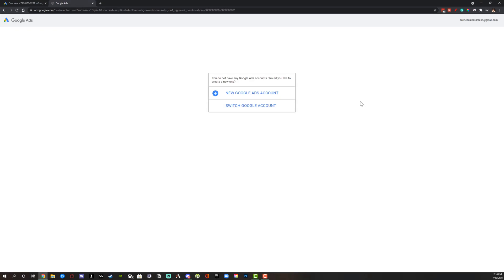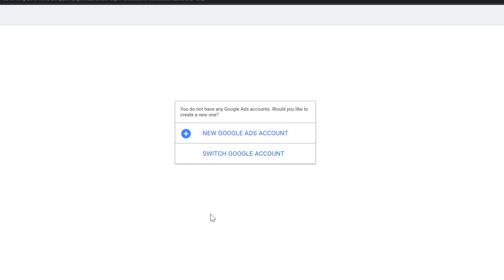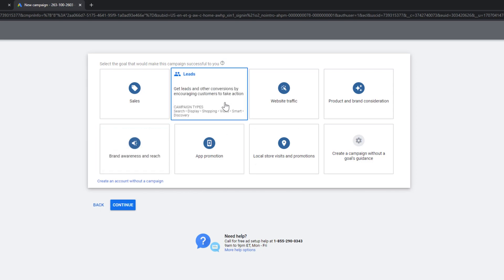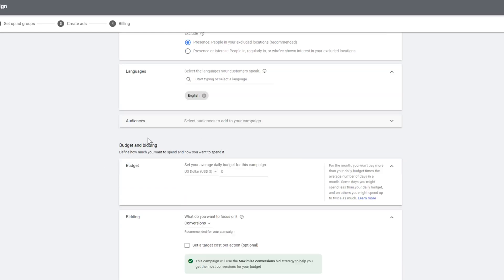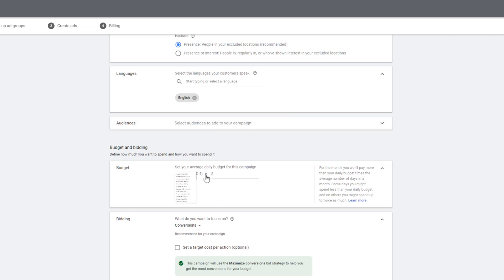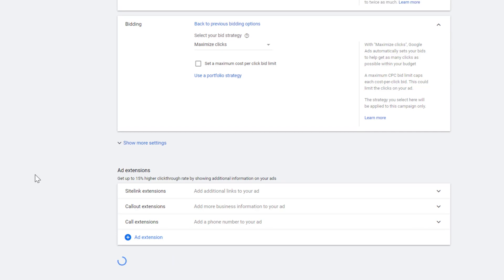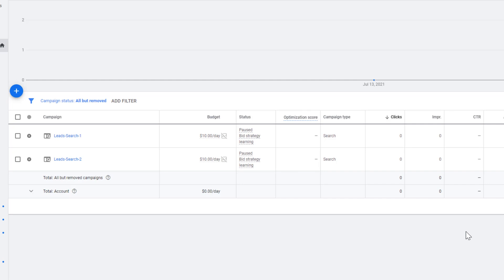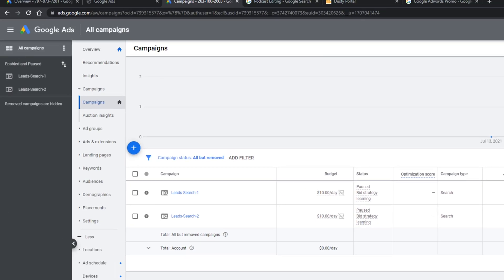Google Adwords Full Tutorial and Overview - Create Your First Google Ad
In this video tutorial, I show you how to set up Google Ads and everything that you need to know about Google Adwords.

Start: 0:00
Signing Up to Google Adwords 0:25
Start The Google Adwords Setup Process: 1:45
Creating Your Ad Groups: 4:50
Setting A Budget For Your Ads: 8:12
Setting Up Ad Extensions: 9:00
Setting Up Your Ad Groups: 9:35
Creating Your First Ad: 12:30
Setup Your Billing Methods: 15:25
Making Adjustments To Your Ad Campaigns: 16:45